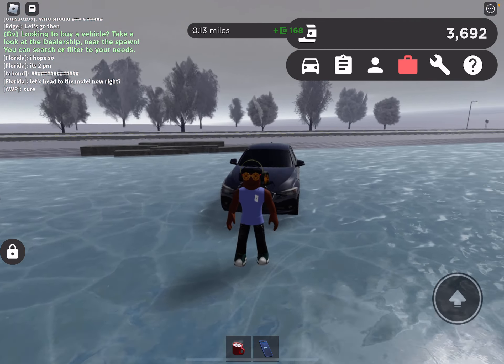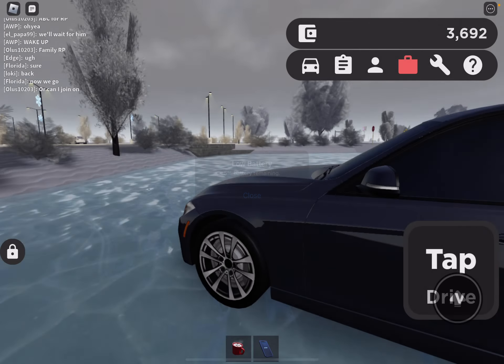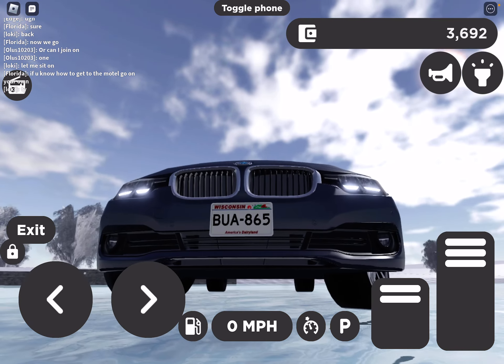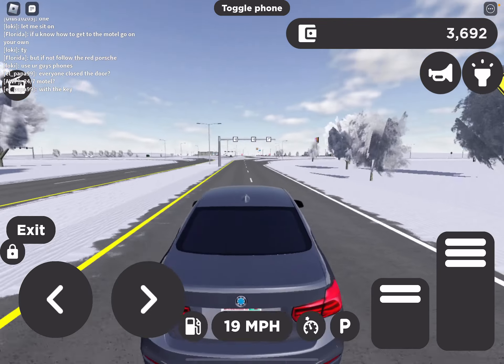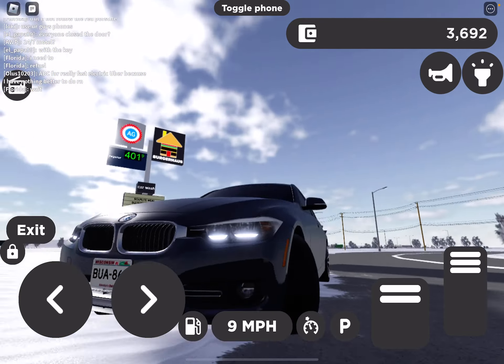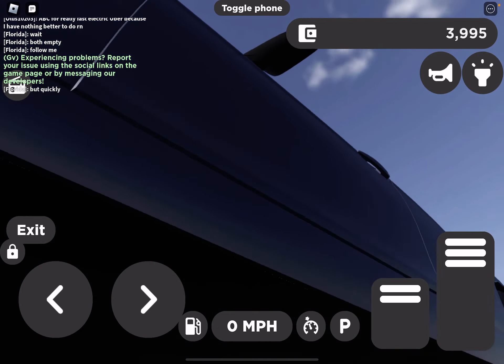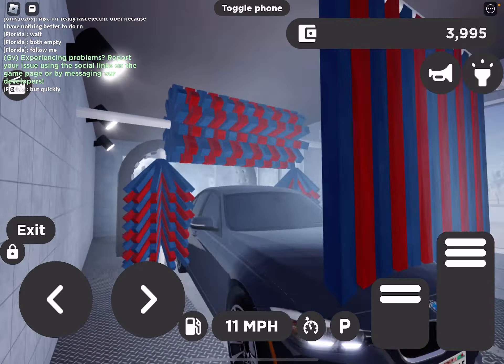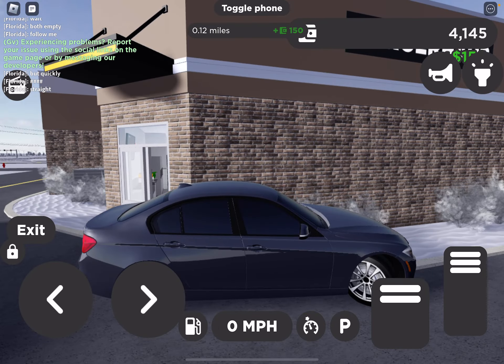Review of the BMW 328i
BMW 238i? Lmk if it is not the 328i